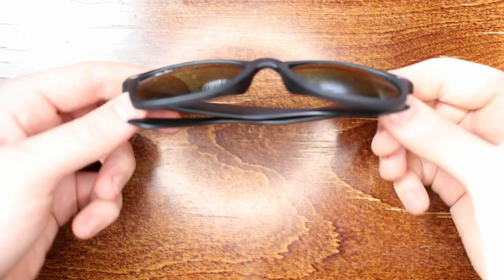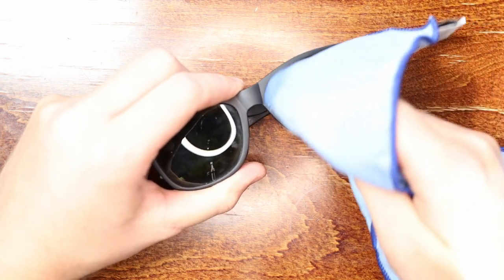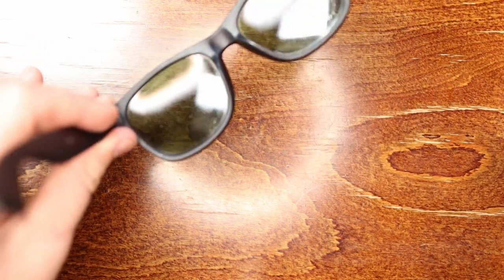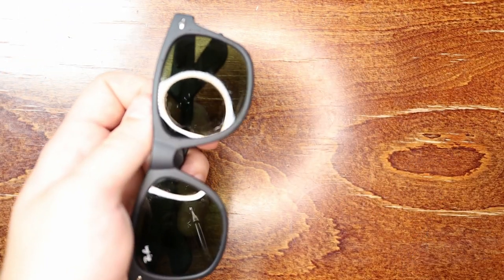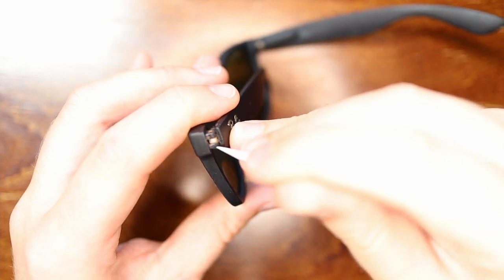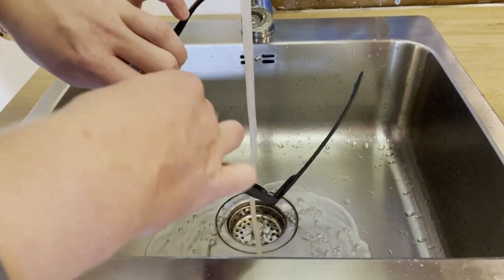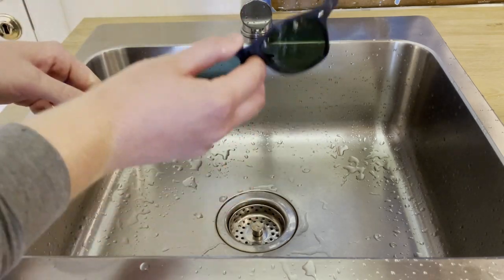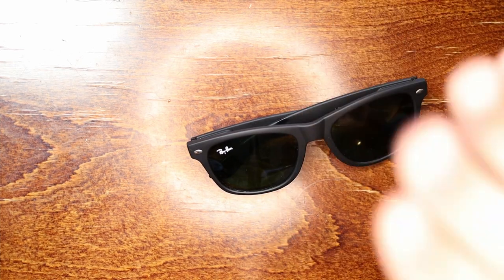How to Properly Clean Sunglasses (and NOT DAMAGE them)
Cleaning sunglasses can damage the lens if you don't know how to do it properly. Today I will show you how simple it is to properly clean your shades the right way.

All you really need is some water, soap, and a microfiber cloth. But a can of compressed air can come in handy too.

Here's what you need (Amazon paid links):
Microfiber cloth
Compressed air can
Purified water
Plastic toothpicks
Dish Soap

Timestamps:
0:00 Here's what you need
0:41 Clean Sunglasses With Microfiber Cloth
4:00 Clean Shades in the Sink with Soap
5:11 Wiping the Sunglasses Dry